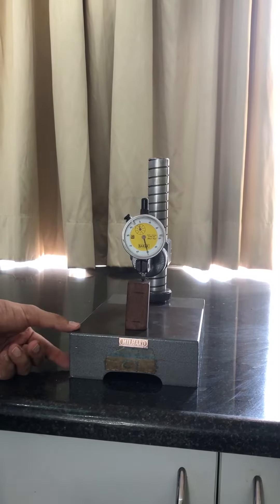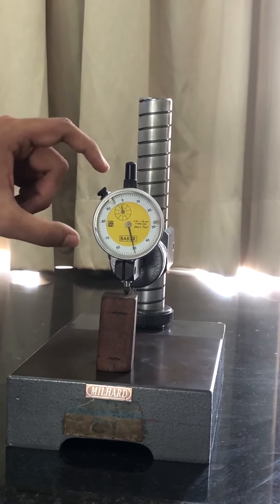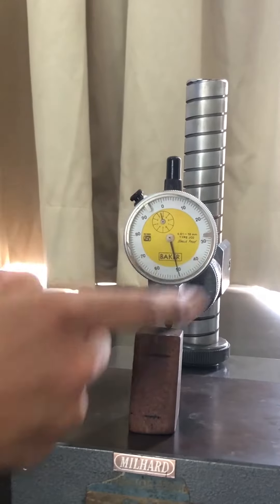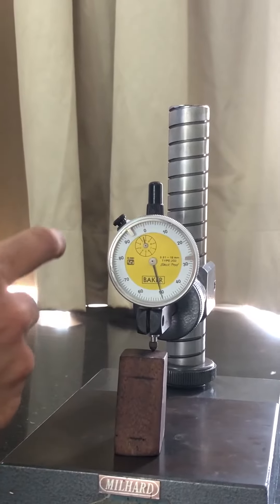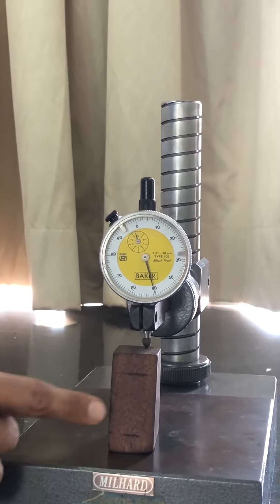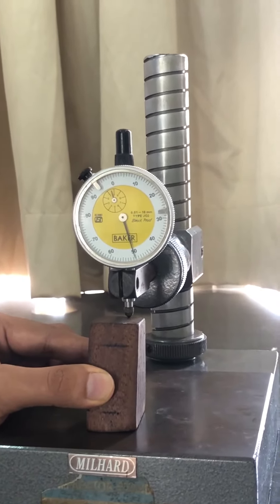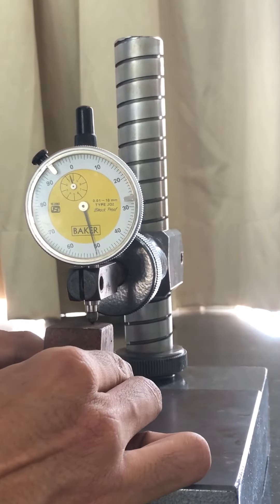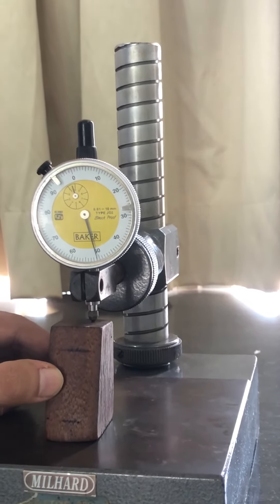Determination of surface roughness using dial gauge